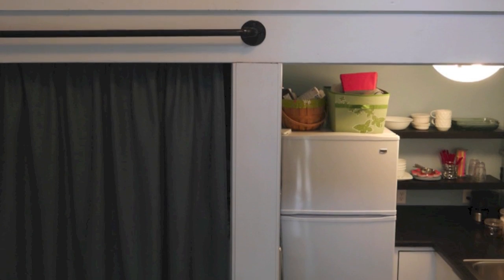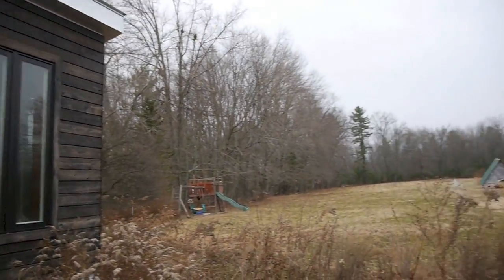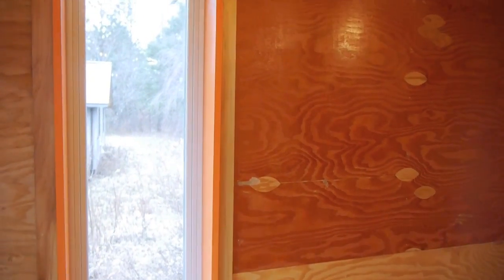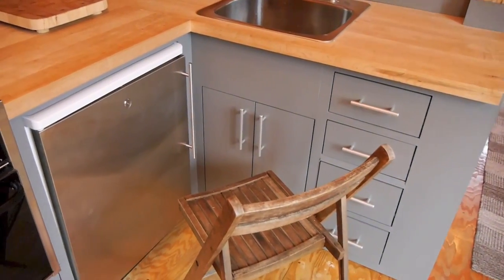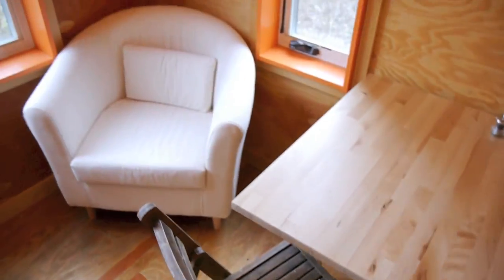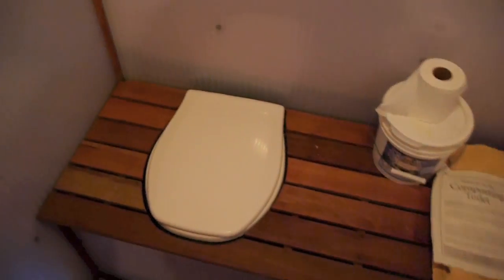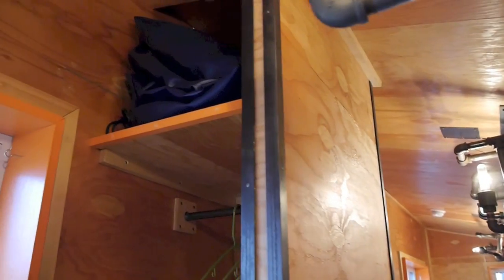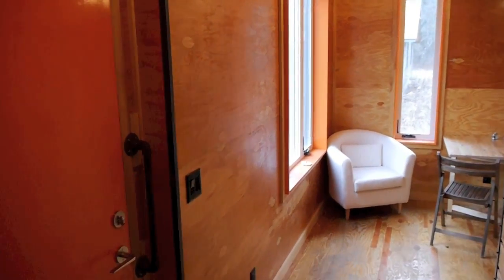This Modern 227 Square Foot Charles Eames-style tiny house has it all!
Derek "Deek" Diedricksen, HGTV/DIY Network host/designer, and host of "Tiny Yellow House" shows you a home near the Berkshires in Massachusetts that was built and designed by the Yestermorrow Design School in Warren, VT. This 227 Square Foot Modern Home, is on wheels, has a full kitchen, a composting toilet and wet bath set-up, lots of storage, and was influenced by the work of Charles Eames, as well as others.